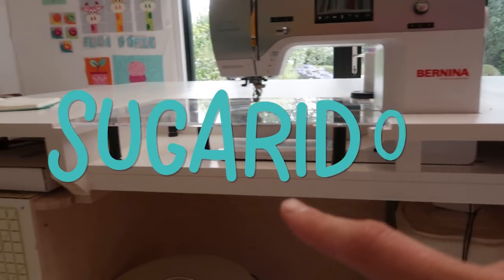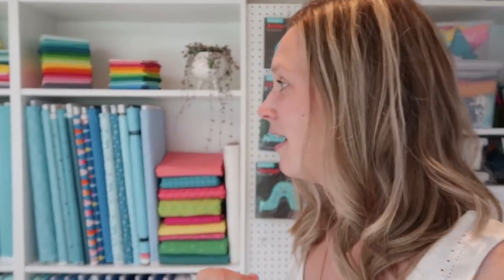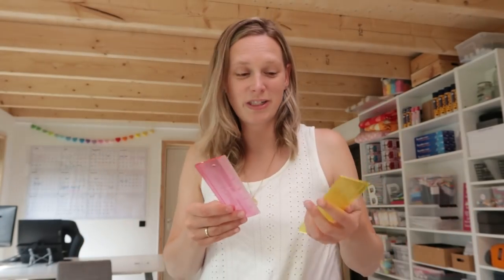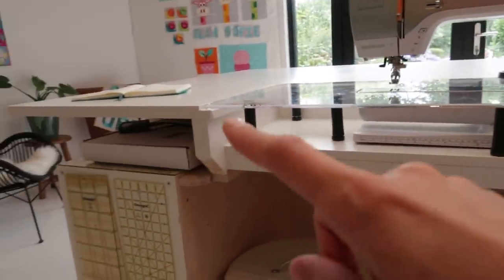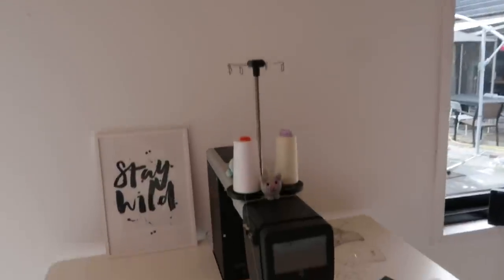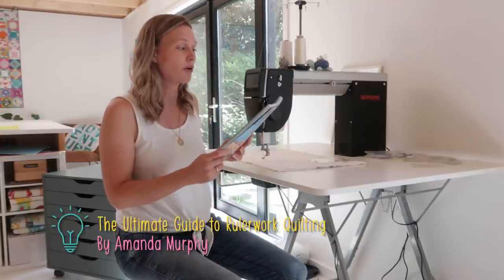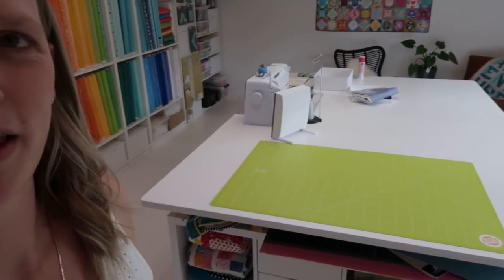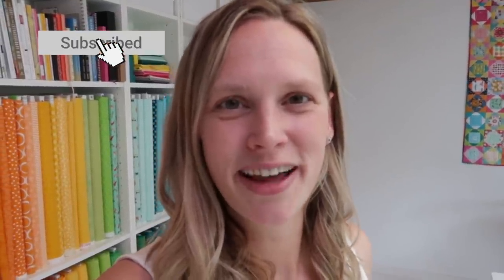My favorite tools and sewing machines || Studio Week Day 2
Day 2 of the Sugaridoo Studio Week!

Today I'll be sharing all about my favorite tools, materials and machines.